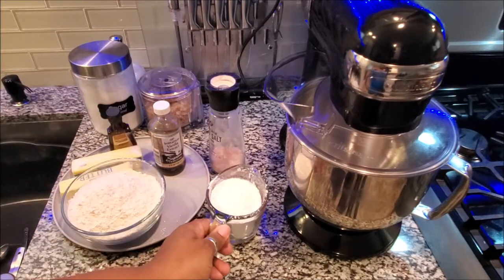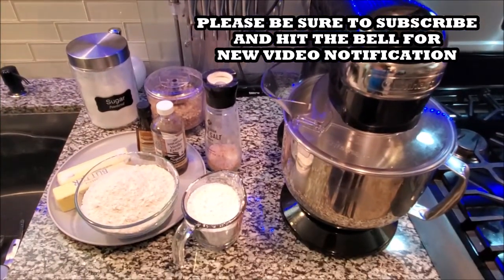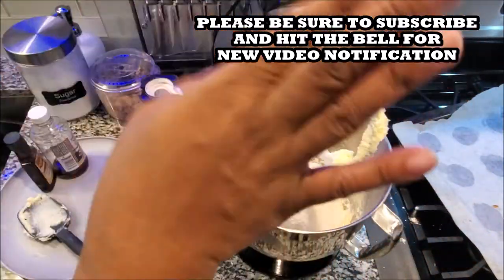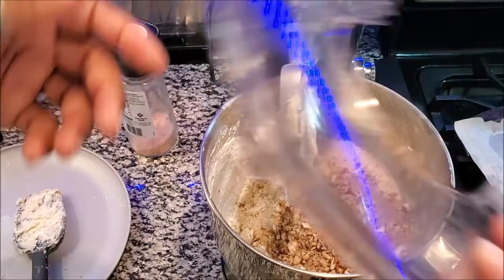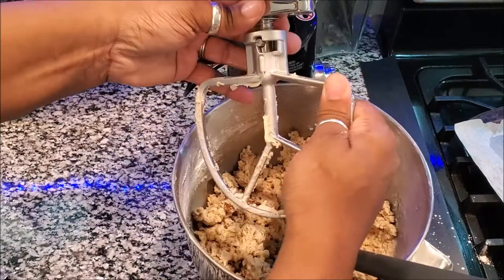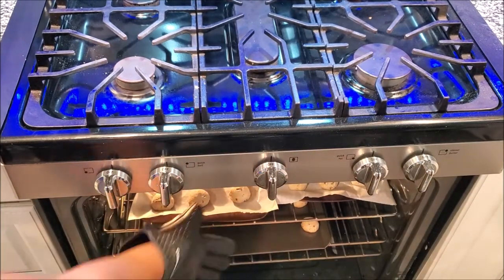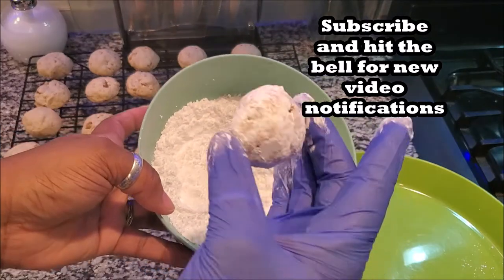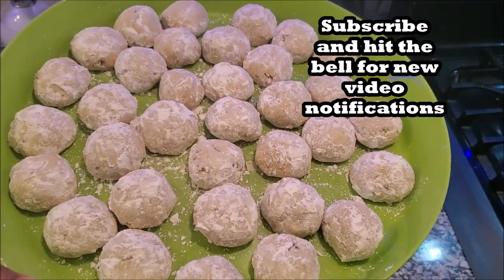How To Make Pecan Shortbread cookies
2 CUPS OF AP FLOUR
3/4 CUP POW. SUGAR
2TPSN VANILLA
1TPNS ALMOND EXTRACT
2 STICKS BUTTER SALTED BUTTER
1CUP CHOPPED NUTS
1/4 TPSN SALT
HEAT OVEN 350
BAKE FOR 12 MIN
YOU WANT THEM GOLDEN YELLOW AT THE BOTTOM NOT GOLDEN BROWN
COOL FOR 15 MIN ROLL IN POW SUGAR

BUFFALO NY,14215

Please go support both of my prince's channel's